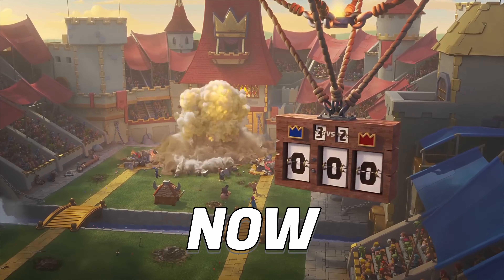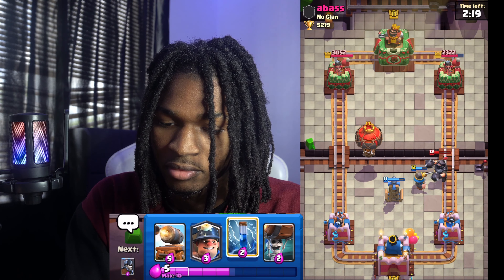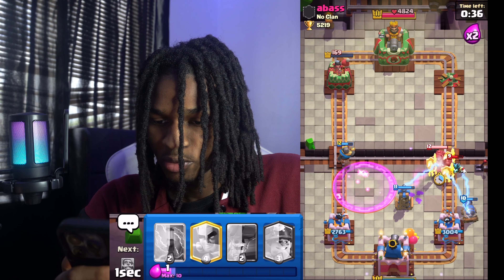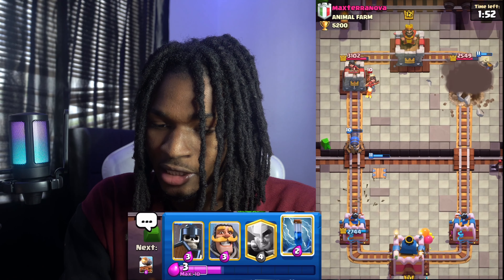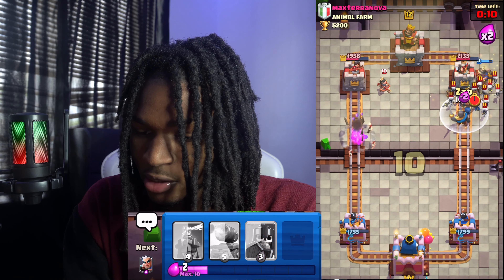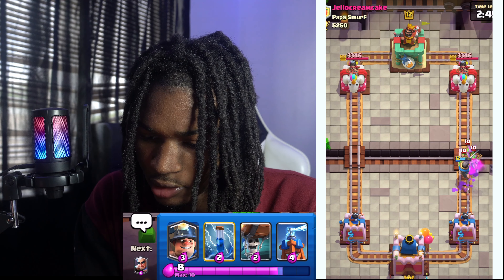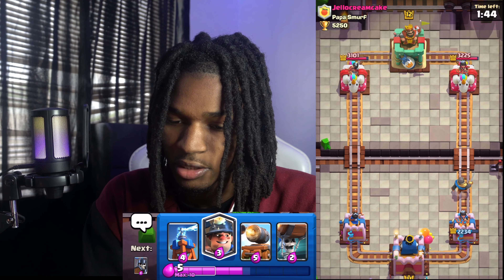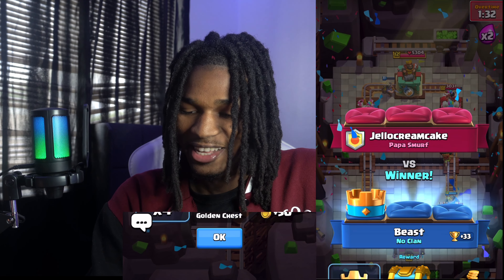Win 99% Of Your Clash Royal Games With This Miner Breaker Special Deck!